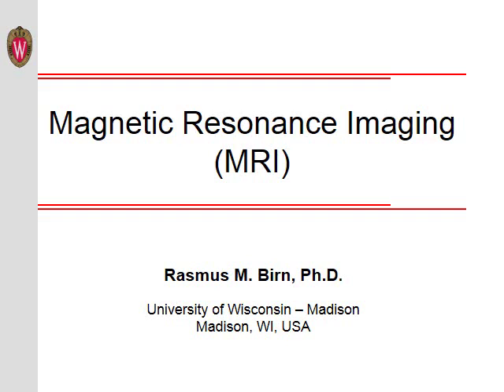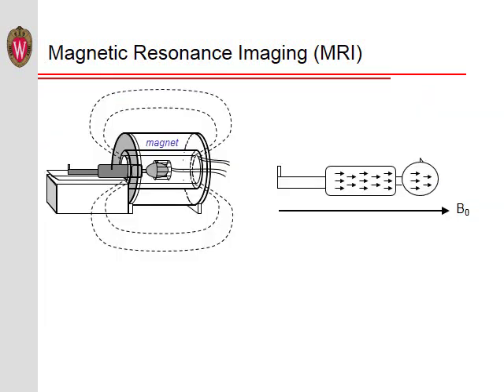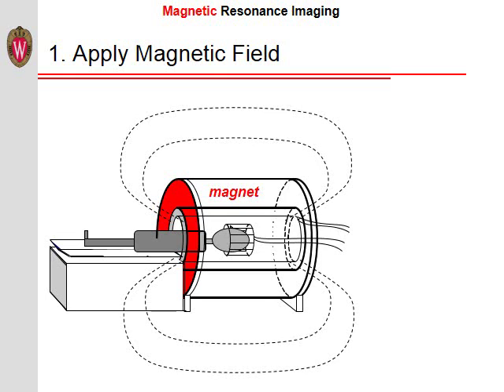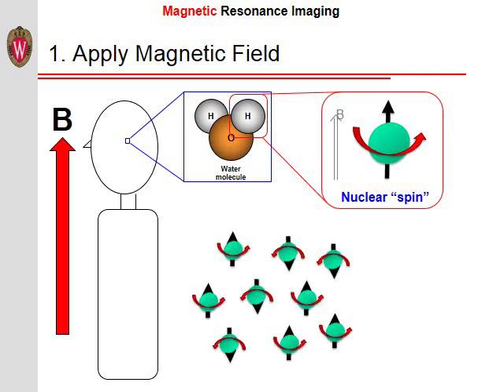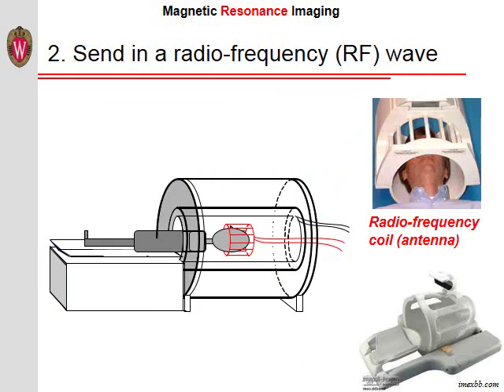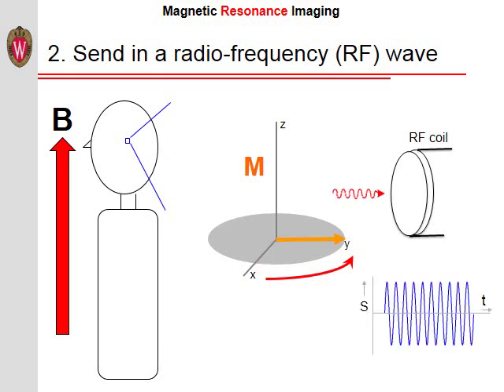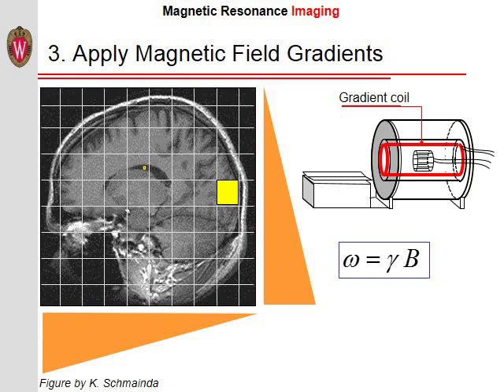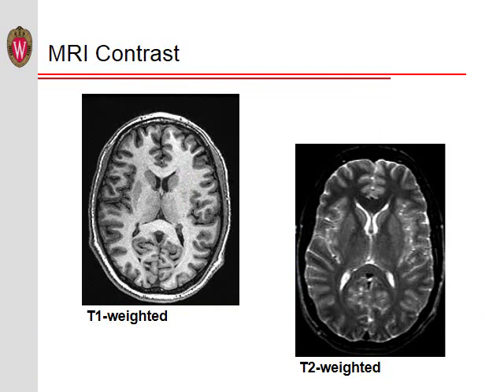How does MRI work?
An introduction to the physics and engineering of MRI are described here by MR physicist Rasmus Birn.